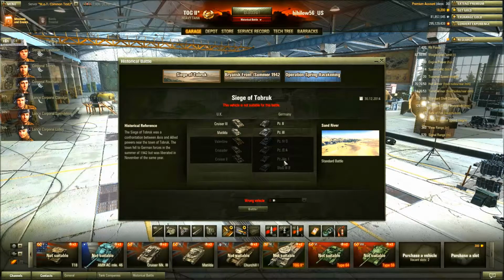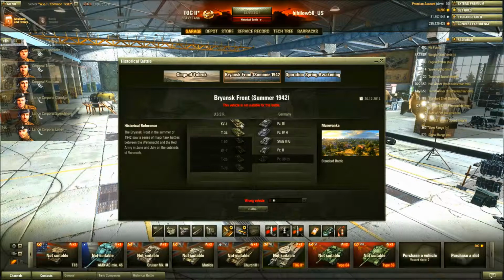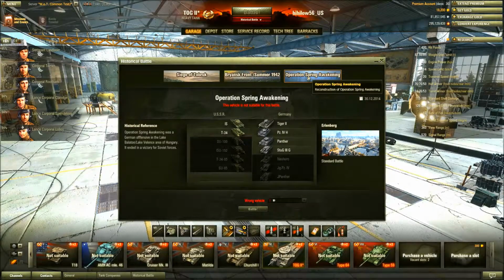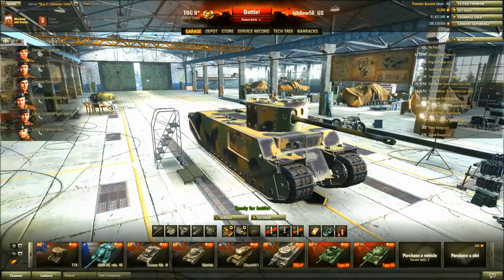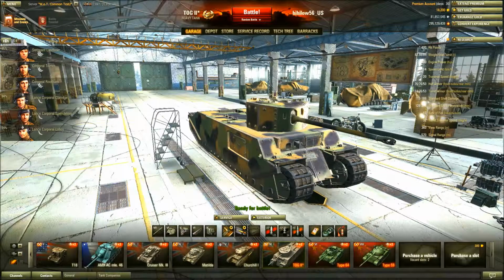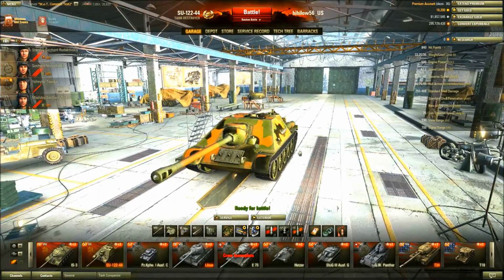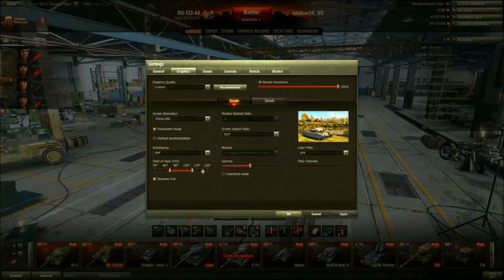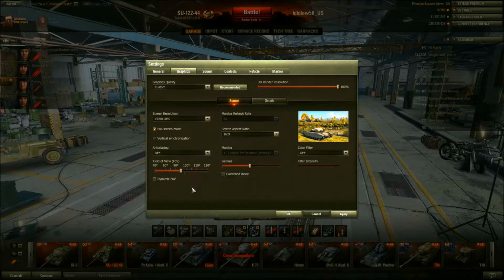World of Tanks: 9.1 Test Server: Overview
An Overview of what's to come in 9.1

Quickly see when new videos get uploaded through the twitters!

Wanna Enlist?

My Rig:
Sager NP 7370 Notebook
Windows 7 Home Premium
12 GB DDR3 RAM @1600 MHz
2x 750 GB, 7200 RPM HDD's
nVidia Geforce GTX 765M
Intel Core i7-4700MQ CPU @2.4 GHz
Bigfoot Networks Killer Wireless-N 1103 (3x3)